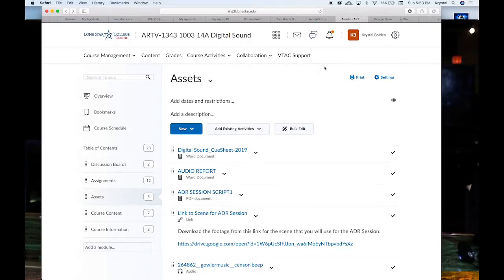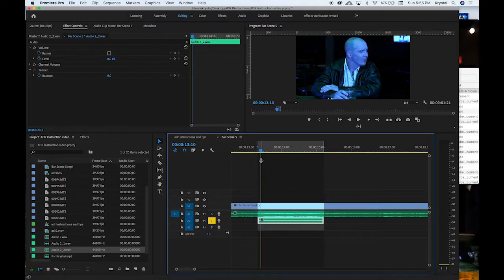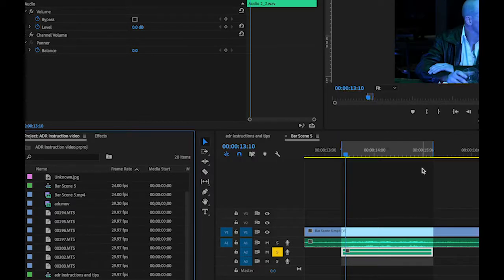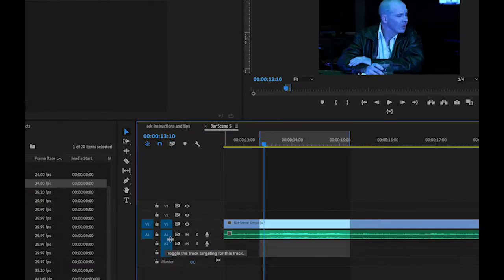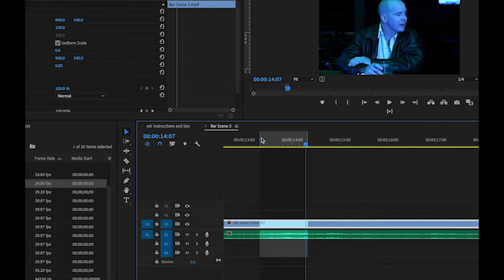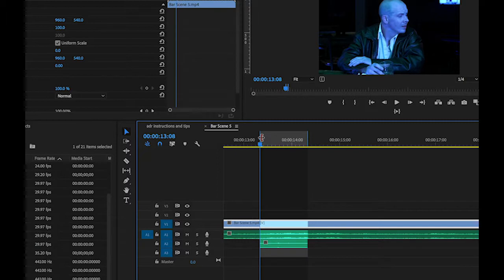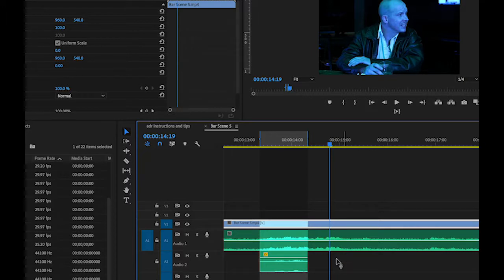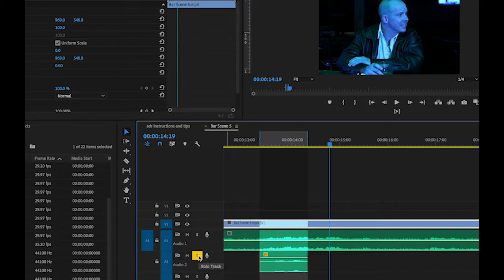ADR step by step for beginners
You can use this step by step process to help you complete the ADR Session Assignment.